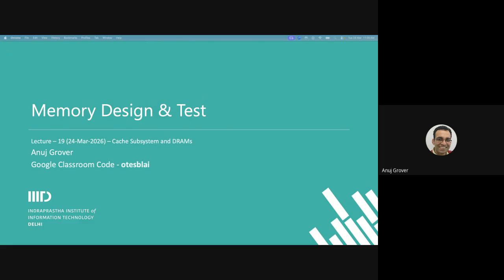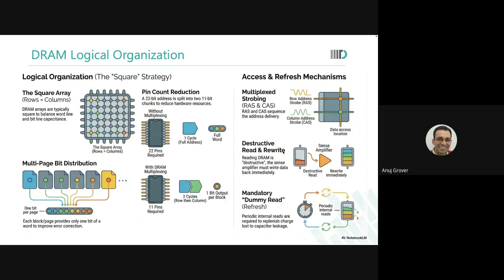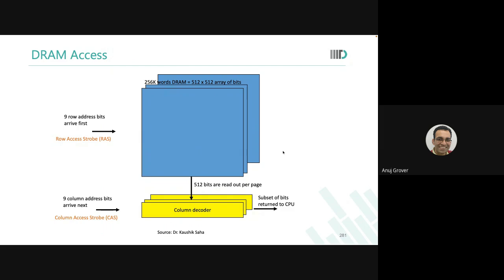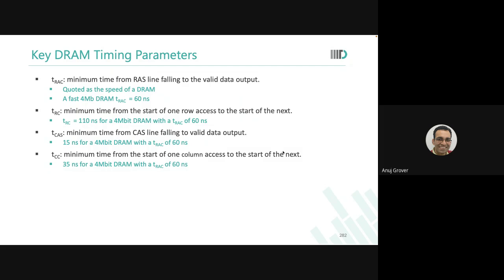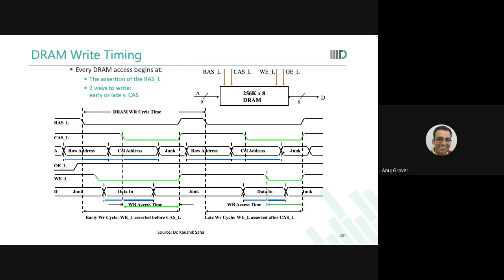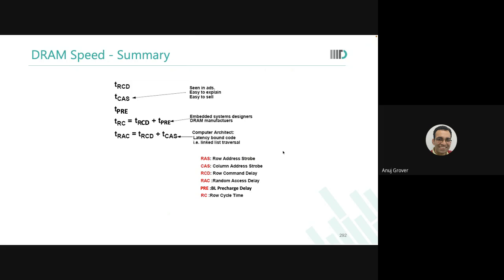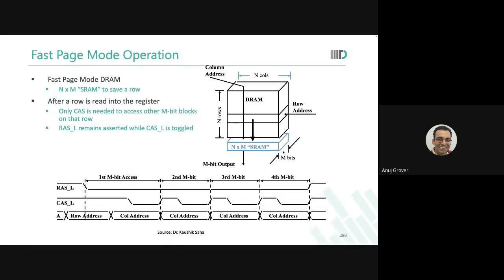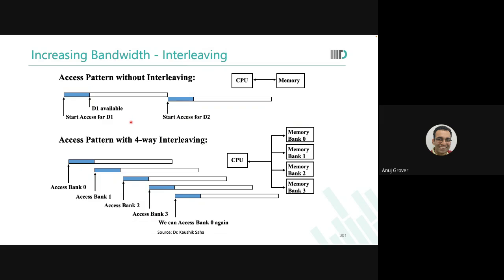Memory Design and Test - Session 19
This video (0:00 - 1:01:10) covers the design challenges of DRAM, specifically focusing on leakage current, capacitor size, and memory organization. It details how DRAM differs from SRAM, highlighting the need for periodic refreshing due to volatile charge storage.

The lecture explains the square array organization (6:32) used in DRAM to minimize the address bus width and simplify decoding logic. It also emphasizes the importance of storing only one bit per word within an array to enhance error correction efficiency against high-energy particles (11:05).

The final portion discusses timing protocols to optimize performance, including RAS (Row Address Strobe) (13:35), CAS (Column Address Strobe) (13:47), and burst mode (25:32) to improve data throughput. Bandwidth calculations are illustrated with a practical example (55:13).

Video Chapters:
Introduction to DRAM Challenges (0:00 - 2:00)
Leakage and Refresh Requirements (2:00 - 5:10)
Capacitor Design Considerations (5:10 - 6:30)
Square Array Organization and Addressing (6:30 - 10:45)
Error Correction and Memory Structure (10:45 - 13:30)
RAS and CAS Signals (13:30 - 16:55)
Data Read Process and Latency (16:55 - 20:50)
DRAM Timing (TRAC, TRC, TCAS) (23:40 - 25:30)
Burst Mode Access (25:30 - 26:30)
Early vs. Late Read/Write Cycles (26:30 - 34:00)
Refresh Cycles and Bandwidth (34:00 - 55:10)
Bandwidth Calculation Example (55:10 - 1:01:10)